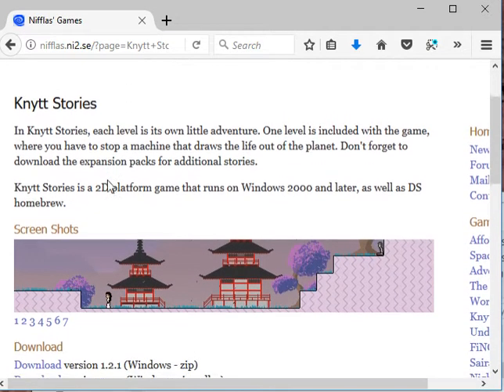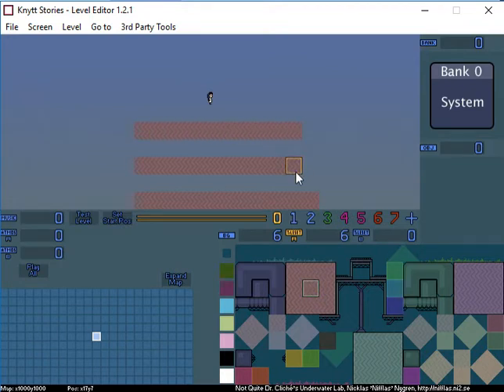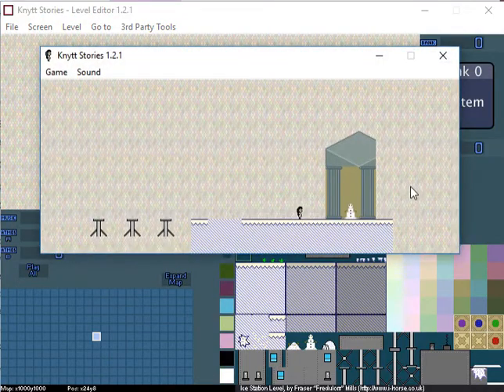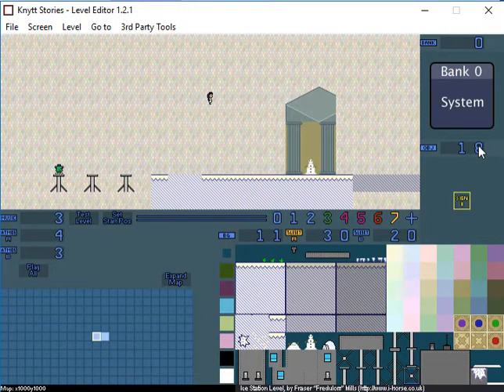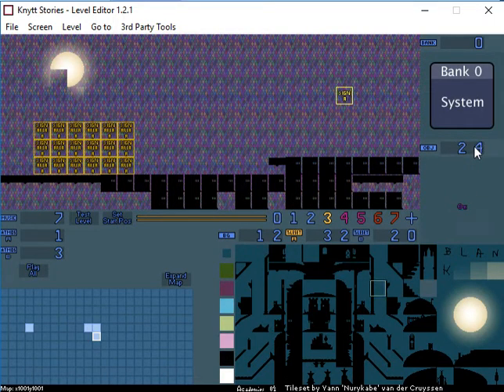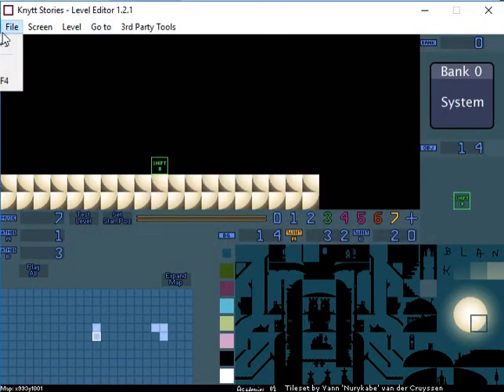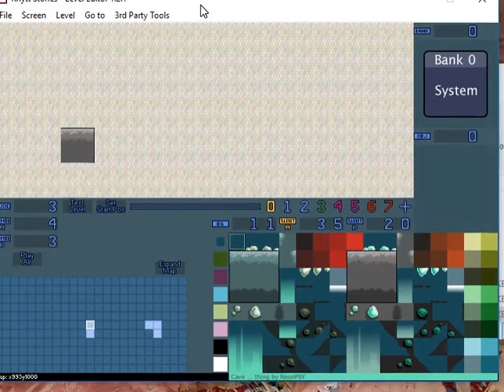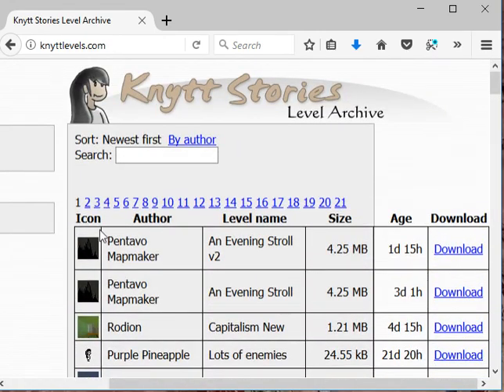Knytt Stories Level Editor Tutorial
This is a beginner's tutorial for how to use the Knytt Stories Level Editor. Make a platformer!